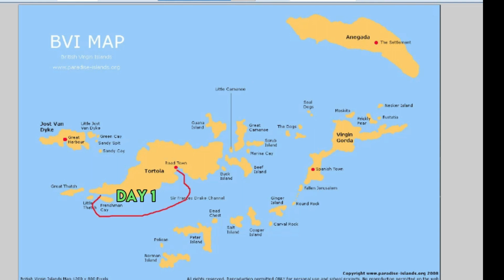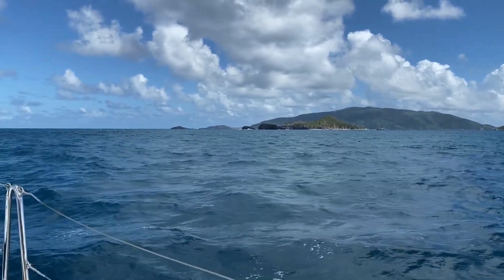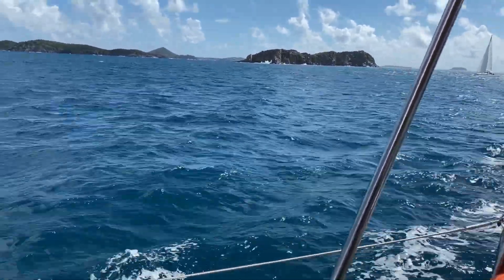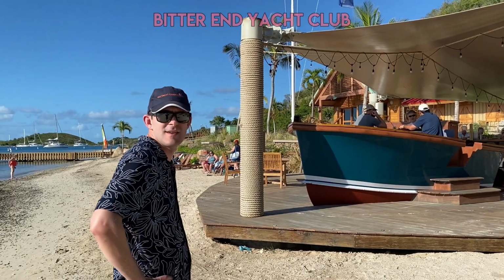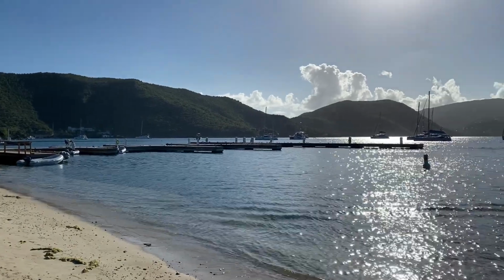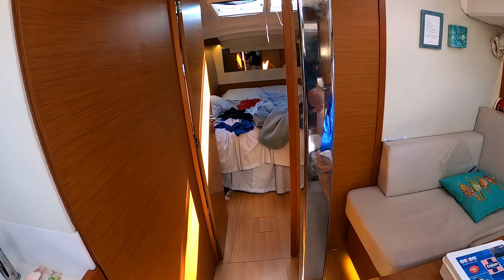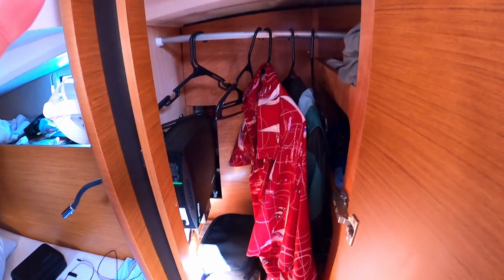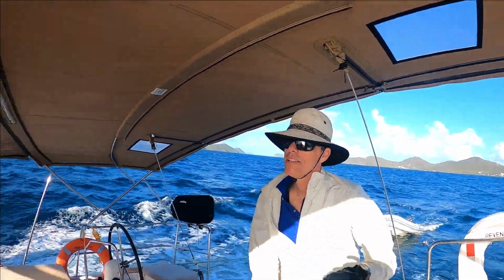BVI 2022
This video highlights where we ventured and what we did in the British Virgin Islands during an eight day excursion in our sailing yacht.